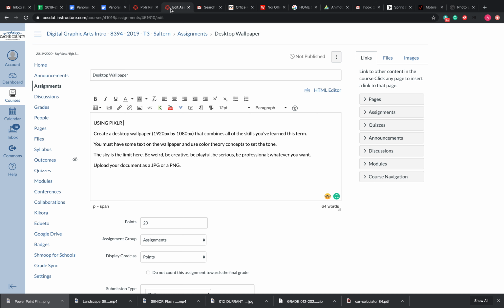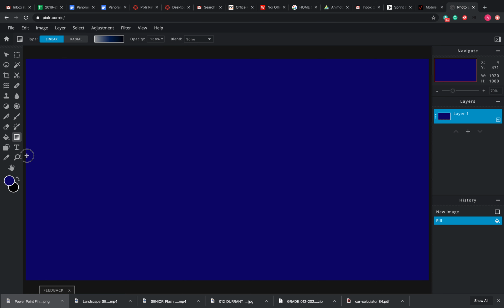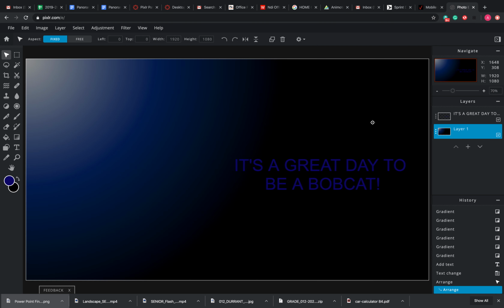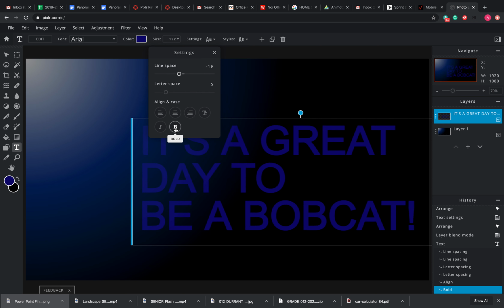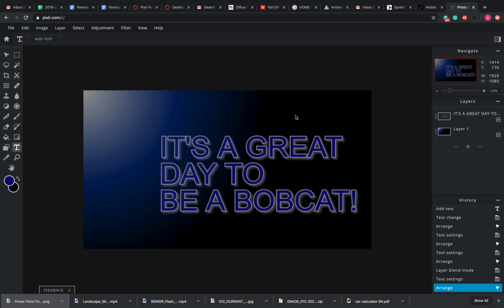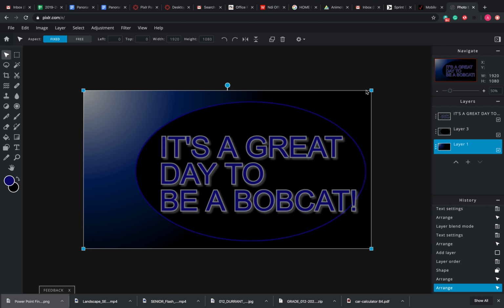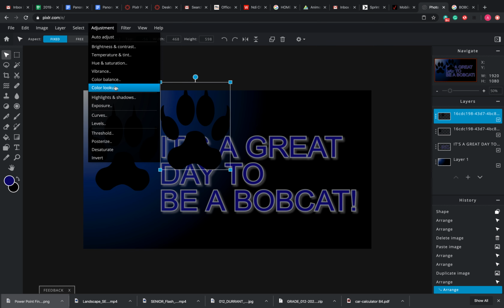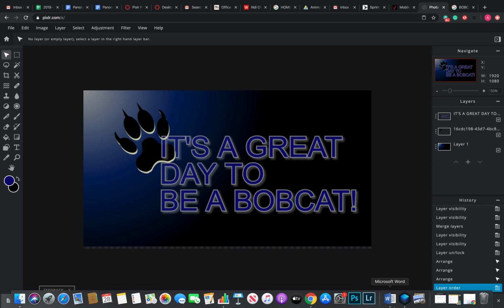PIXLR - DESKTOP WALLPAPER